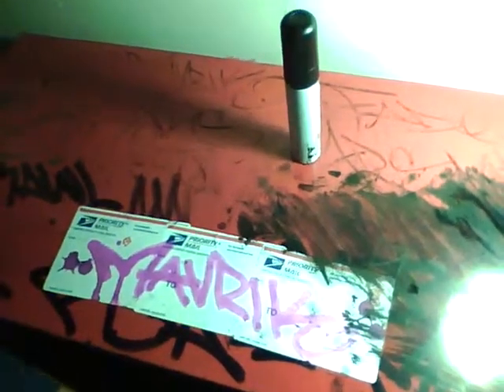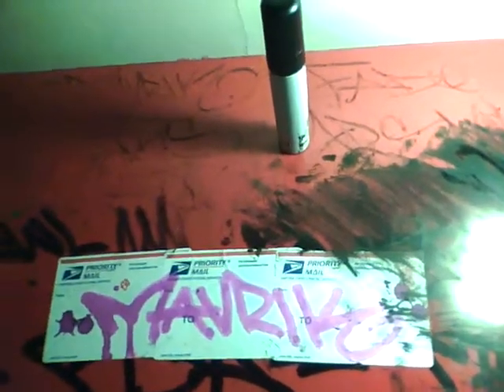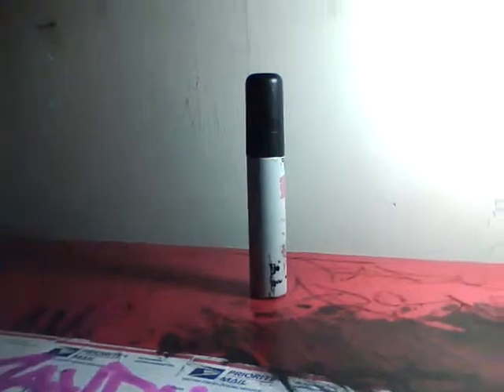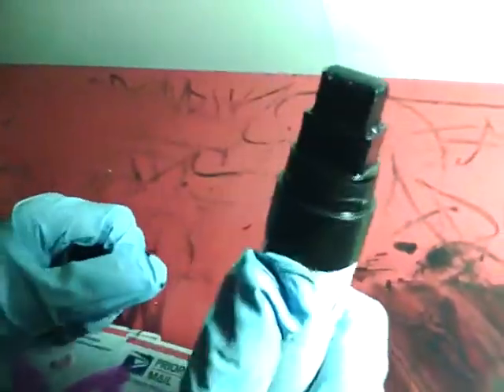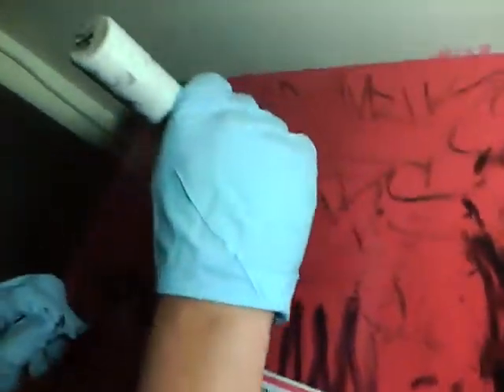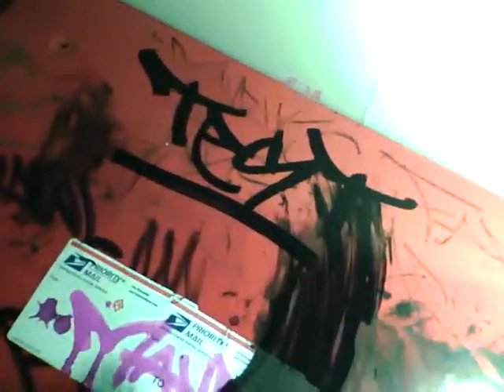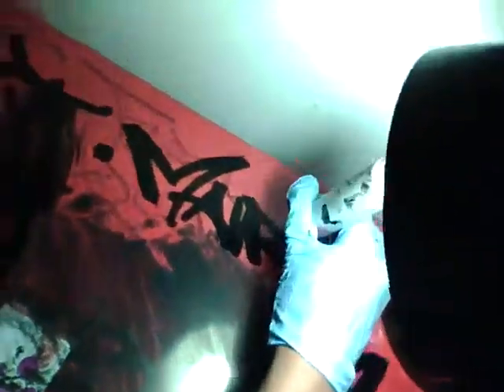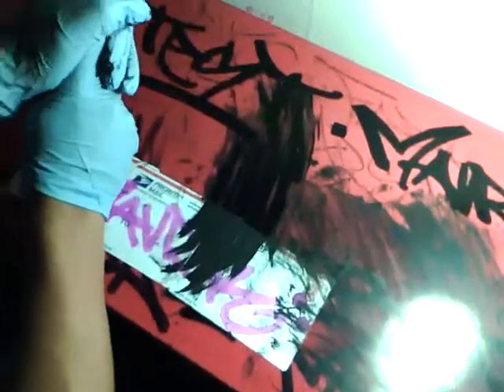CHEAP MARKER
Marker Review- cheap marker from the concord flea market, its cheap but its a bomb ass marker, for other writers it may be a last minute thing or a desperate thing,but I love this marker another thing I didn't show in this video was that this marker can make drips.